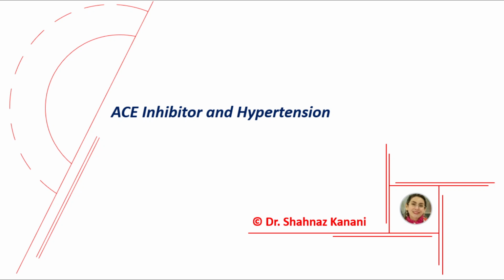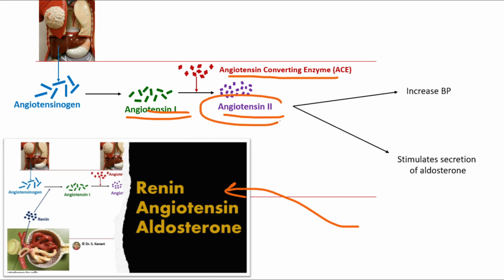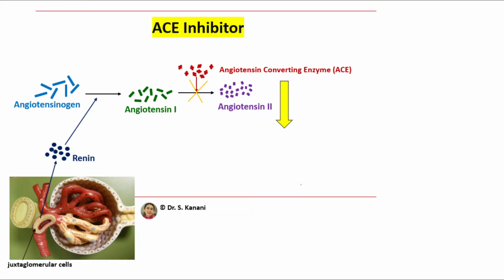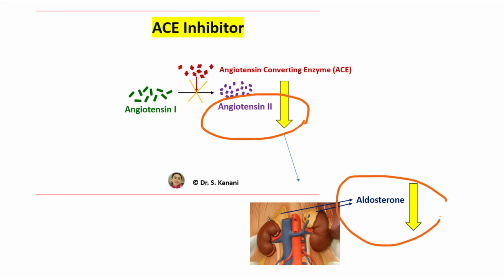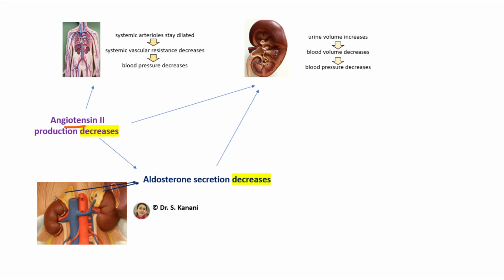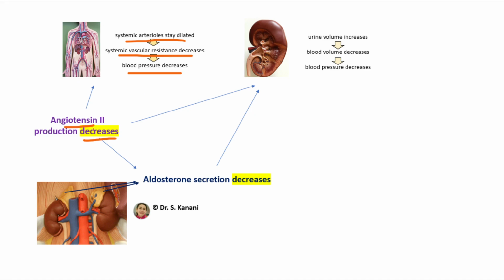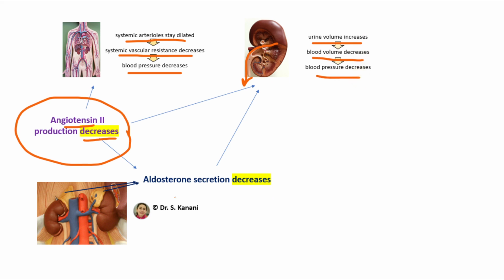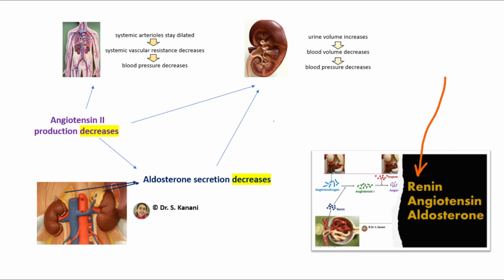ACE Inhibitor and Hypertension (A Simple Explanation)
In this video, I will briefly explain how the use of ACE Inhibitor results in decreasing the secretion of angiotensin II and aldosterone hormones, and I provide a short review on how a deceased secretion of these hormones affects factors such as urine volume, blood volume, or systemic vascular resistance, and therefore, leads to a deceased blood pressure.